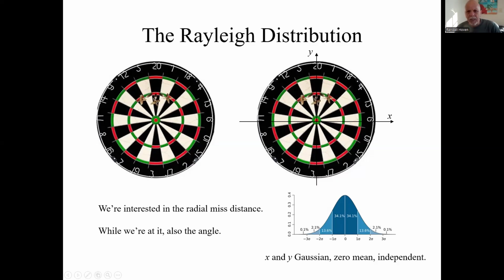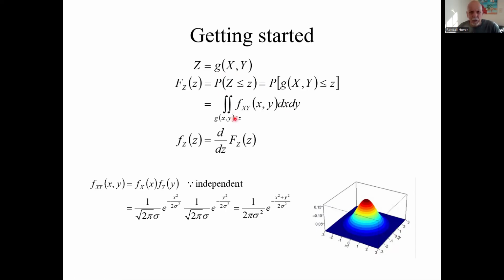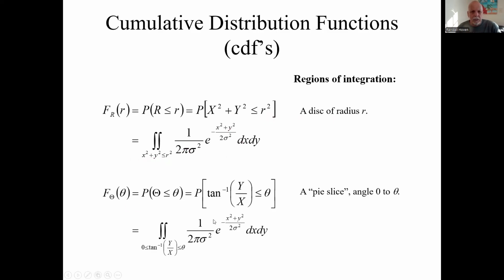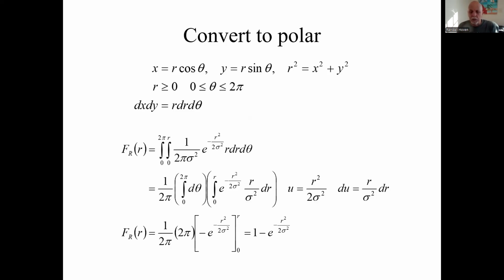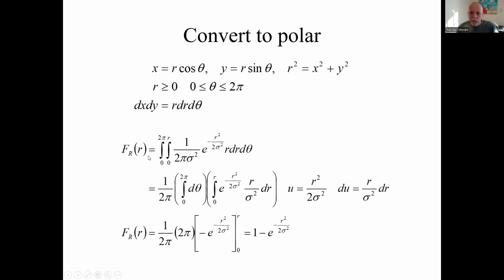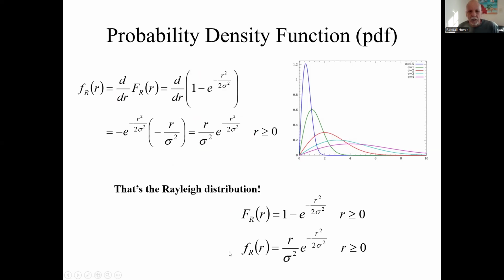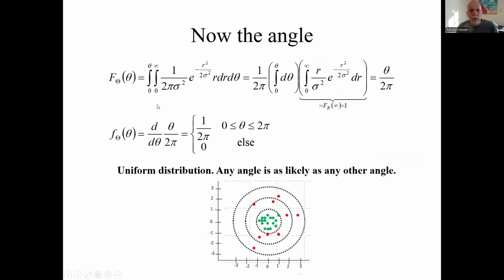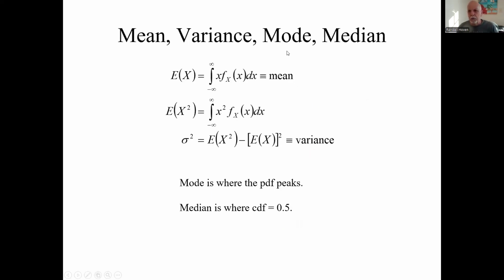2 Rayleigh: Cumulative Distribution Function and Probability Density Function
Derives the CDF and PDF of the Rayleigh distribution as the solution to the dart throwing problem introduced in the previous video.